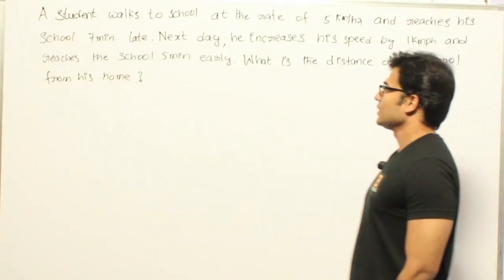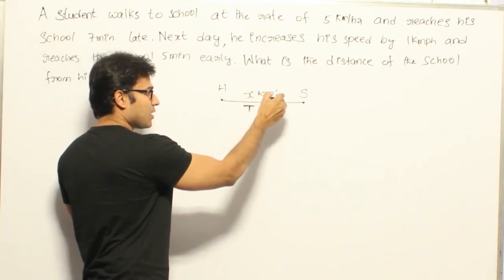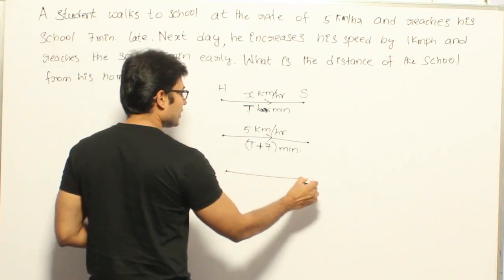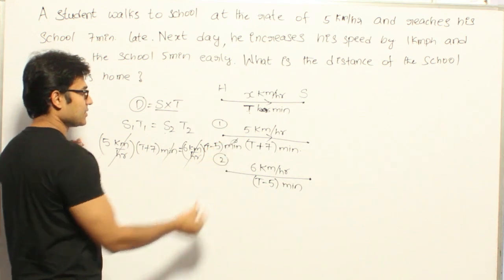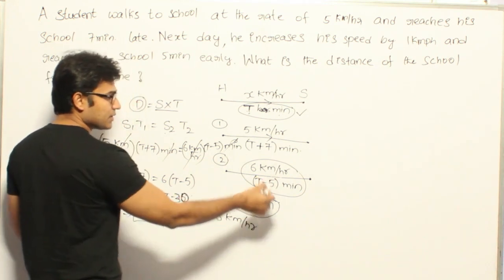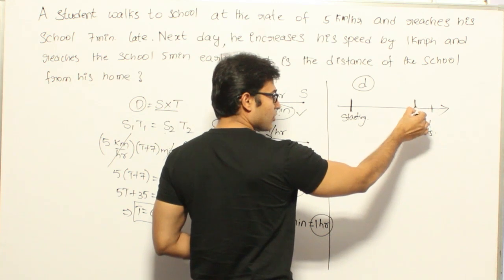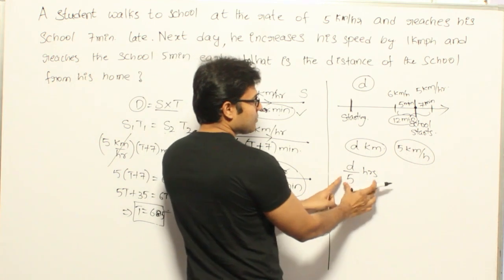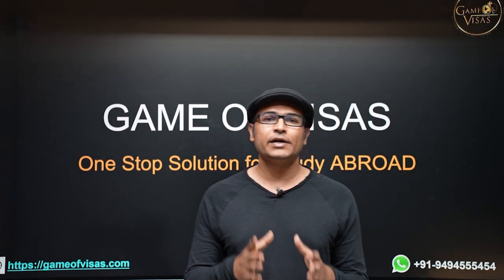Aptitude | Time & Distance | Example 9 on Time and Distance | Ravindrababu Ravula